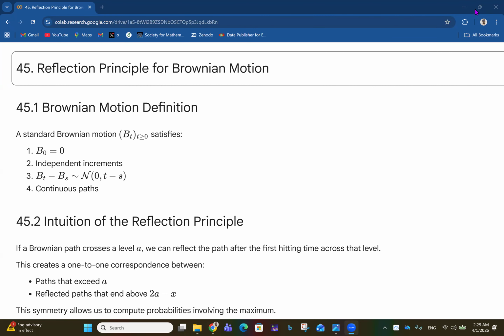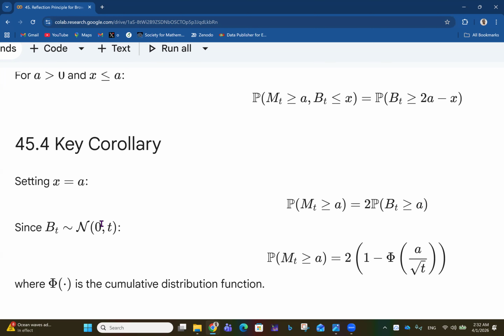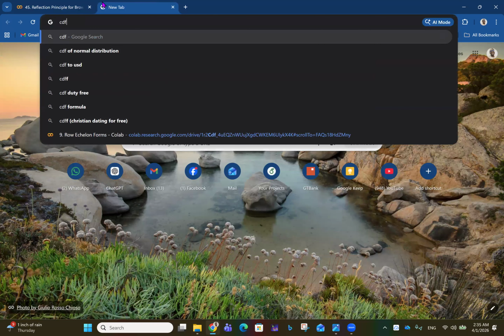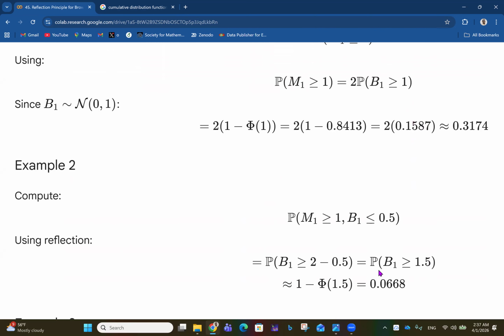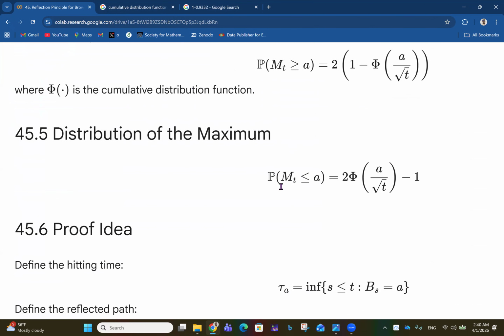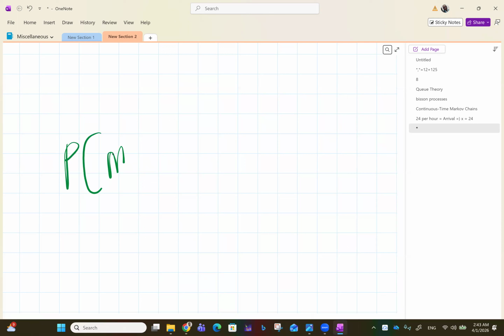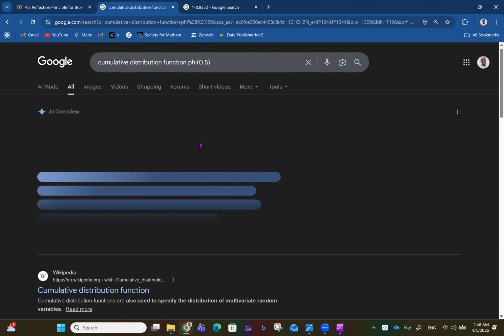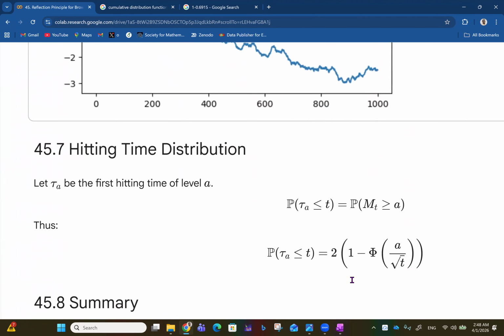45. Reflection Principle for Brownian Motion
This video offers a clear and intuitive introduction to the reflection principle for Brownian motion, one of the most powerful tools in probability theory.

You will learn how to understand the behavior of random paths, compute probabilities involving maximum values, and connect these ideas to real-world applications like finance and stochastic modeling.

The lesson walks step by step through key concepts, examples, and simulations, making an advanced topic accessible and visually intuitive.

Whether you are studying stochastic processes, preparing for exams, or exploring mathematical finance, this guide will help you build strong intuition and problem-solving skills.